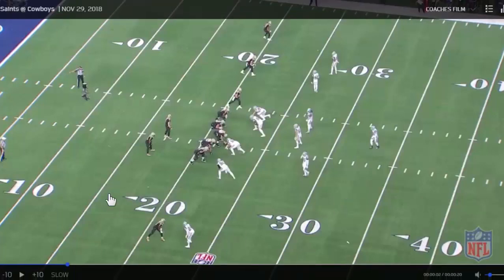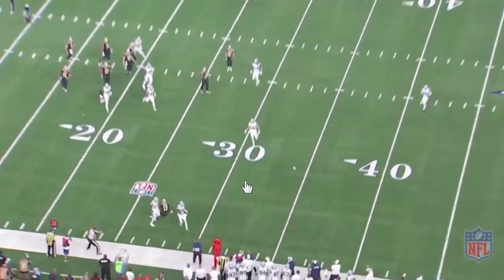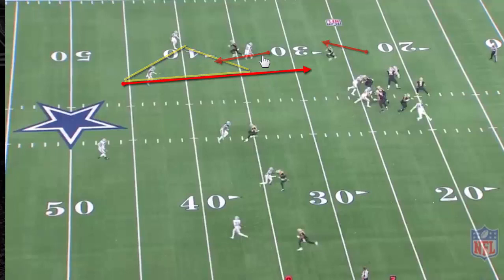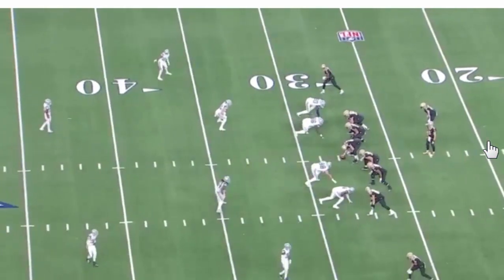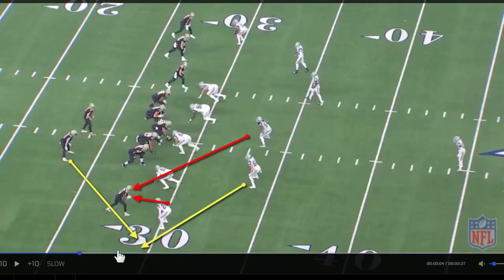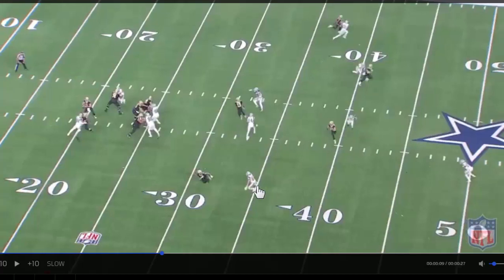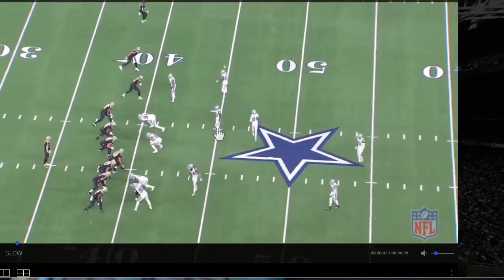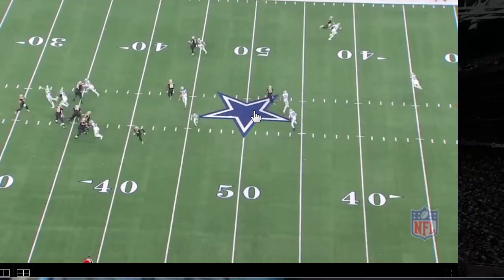Michael Thomas vs Dallas Cowboys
Matt Waldman's RSP NFL Lens shows how the Falcons, Panthers, and Cowboys limited Saints receiver Michael Thomas to an average output of 5 catches, 42 yards, and no touchdowns during this three-week span and how it could apply to Steelers' big-slot option, JuJu Smith-Schuster.